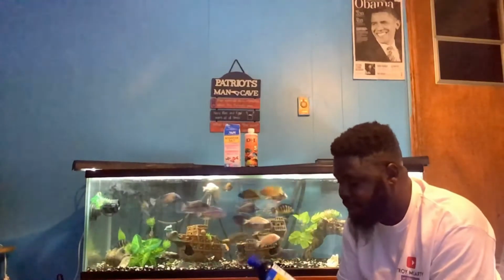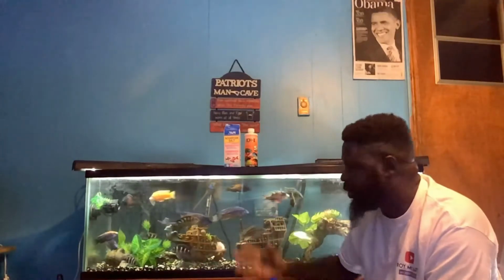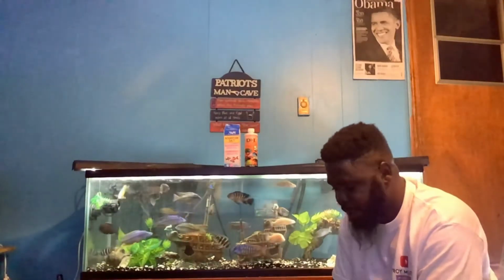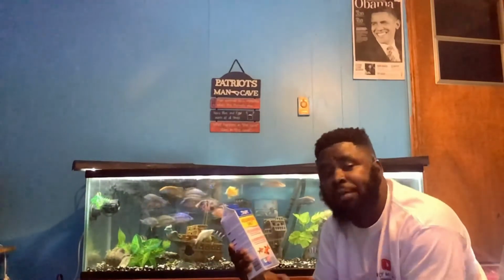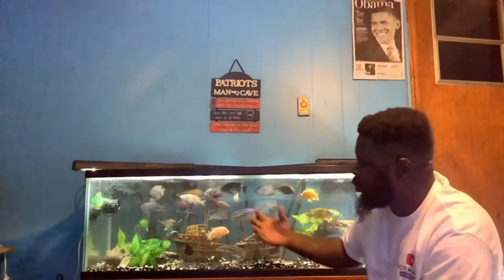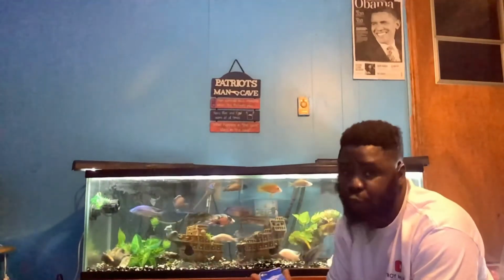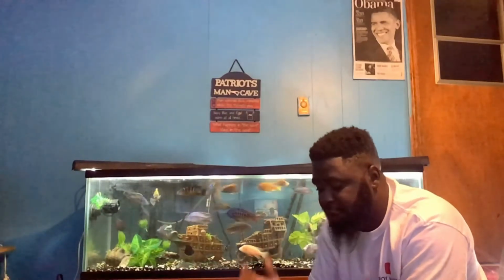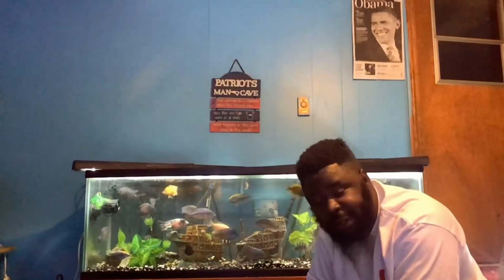Injuries Parasites￼ & Medications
This is a video about some of the most common injuries and Parasites in the fish keeping hobby. Please share with any new fish keepers as well if you find this video helpful.